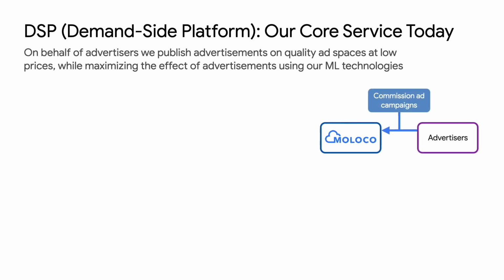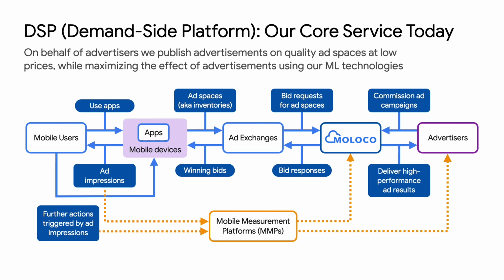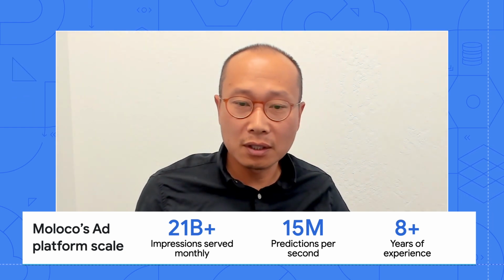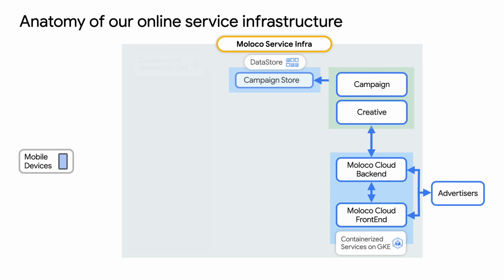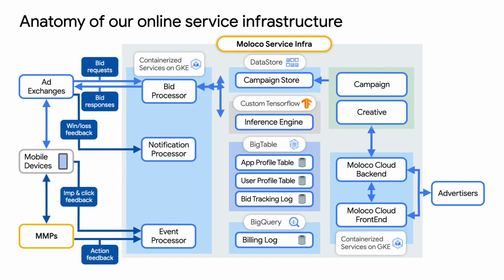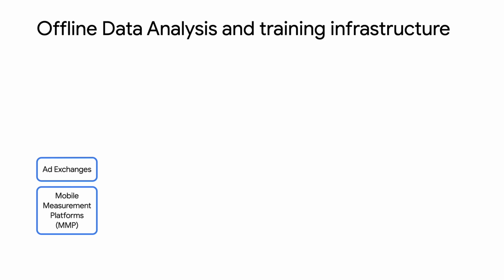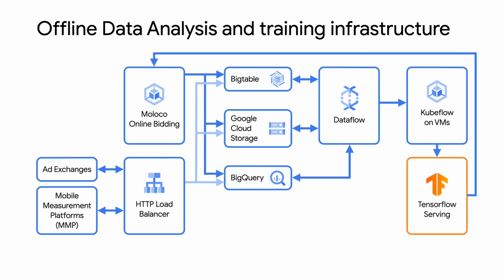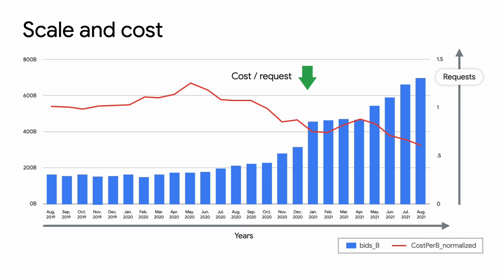How to build an AI-powered mobile ad platform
Meet Chang Kim, the VP of Engineering at MOLOCO. MOLOCO is focused on empowering businesses by helping them take a data-driven approach to their mobile advertising, and specializes in processing large amounts of data while leveraging machine learning technologies. Watch an exciting interview with Chang Kim as Max Saltonstall takes a deeper dive into MOLOCO’s scalable ad-serving cloud architecture.

Chapters:
0:00 - Intro
0:33 - Who is Moloco?
1:10 - How does a mobile ad get to my phone?
5:56 - Neural Network models in use
6:45 - Getting the system to scale up for high demand
8:51 - Building the ad serving pipeline on Google Cloud
12:30 - Online service architecture
13:17 - Running the bid processor on Kubernetes
14:16 - Storing and using ad data for training and analysis
16:14 - Data architecture diagram
17:02 - Using Dataflow to handle moving data around
18:03 - Reasons for using BigTable
18:49 - Optimizing for cost control
20:36 - Why Moloco choose Google Cloud

product: Cloud - General; fullname: Priyanka Vergadia;